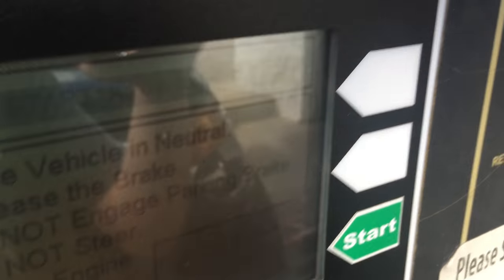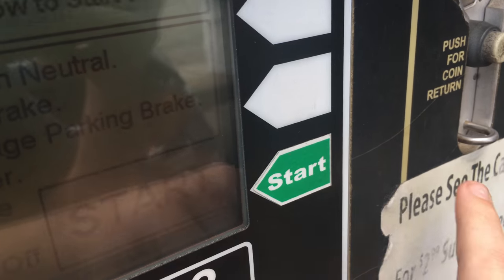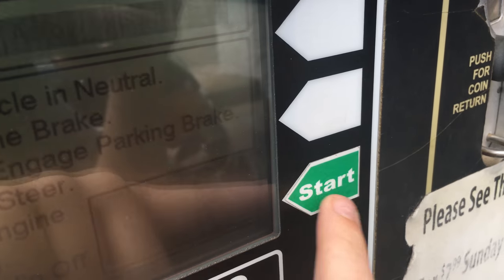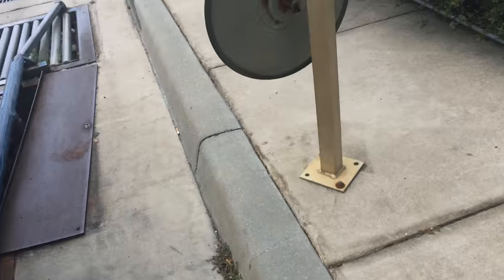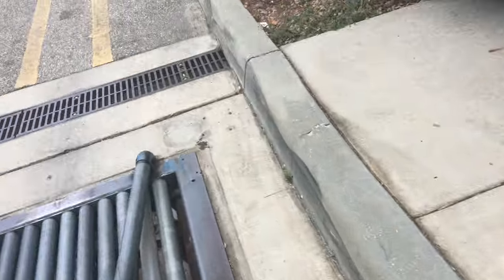Ryko Velvet Touch 2000: Marathon/Radiant Gas Station in Tampa, FL - Outside View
Please read the description from the inside view video.